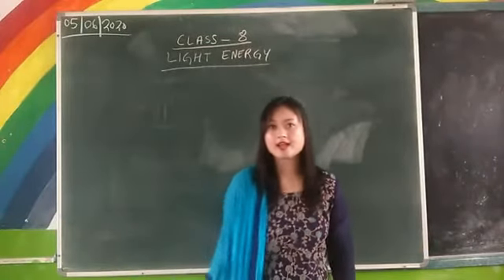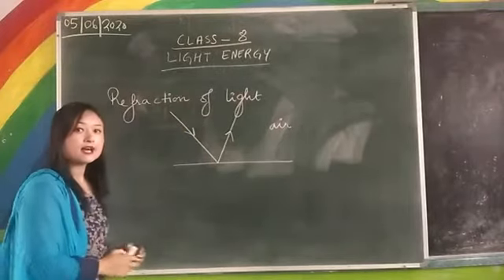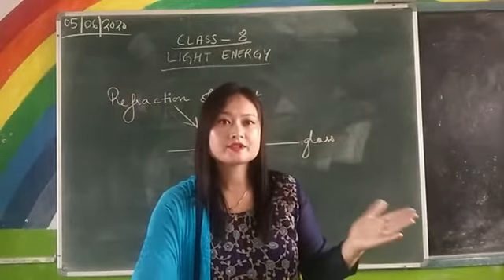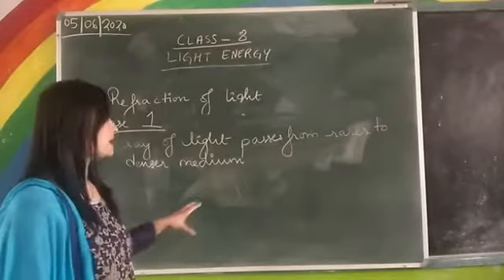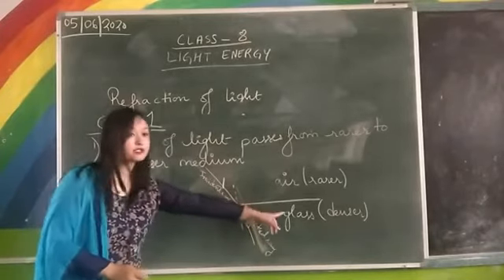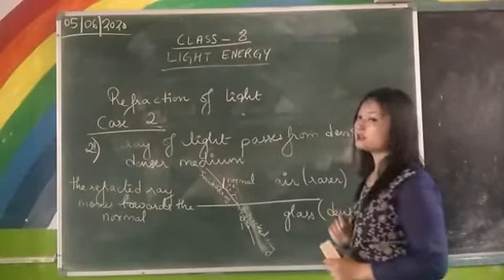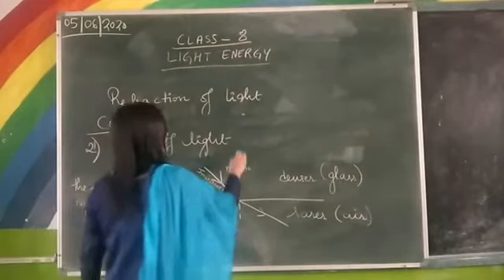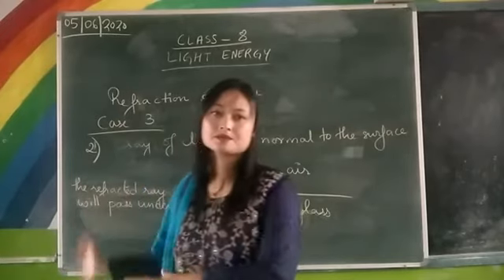Class 8 Physics Topic:: Light Energy